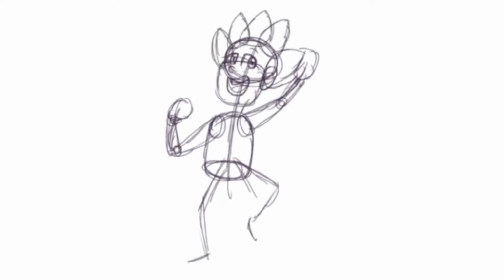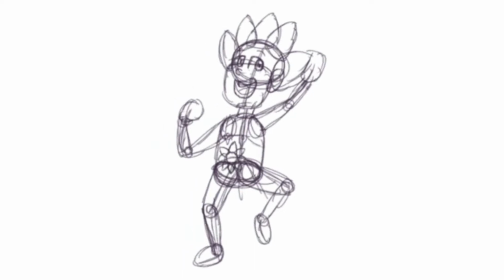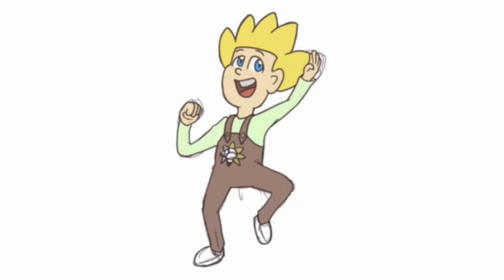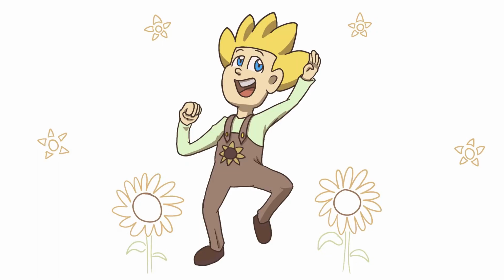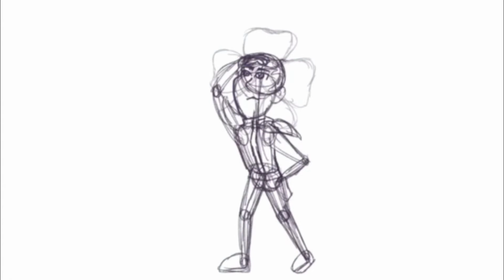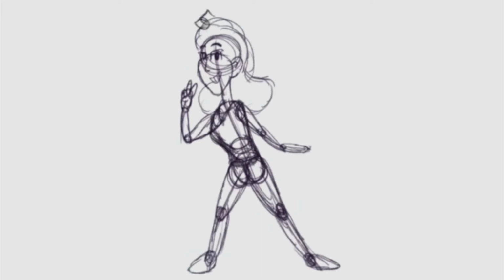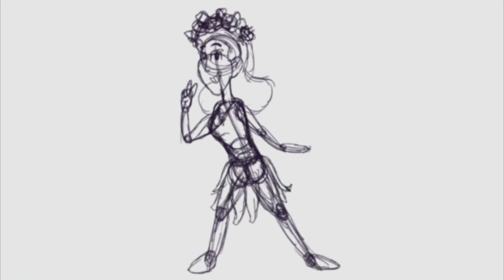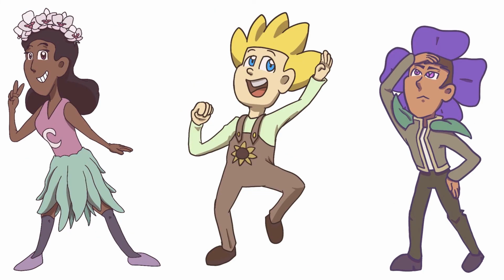Drawing Flowers As People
Heyo Incredible people!

In this video, I am drawing flowers as people. I am taking the looks, personality, and symbolism of a flower and combining these elements into a character.

Which character is your favorite? Should I draw more flowers in a future video?